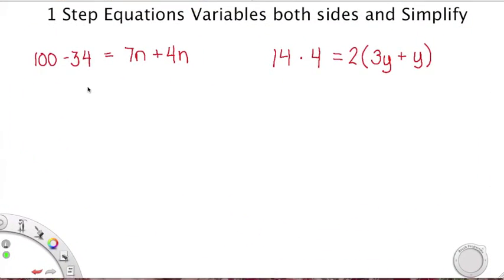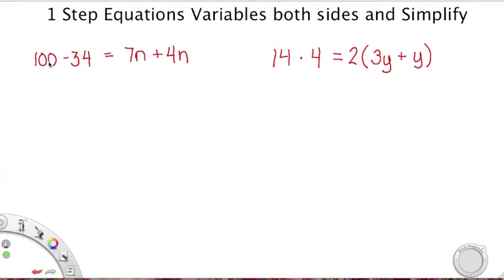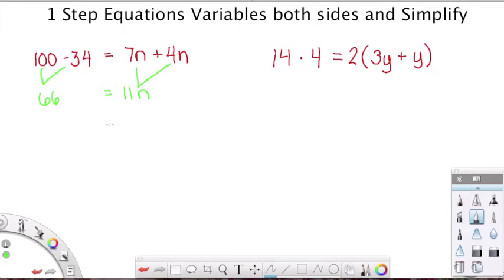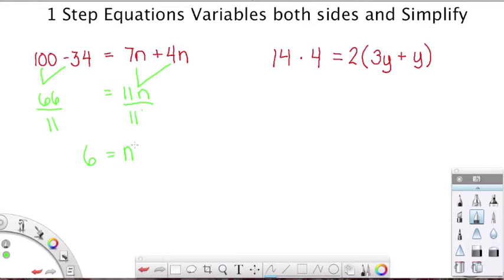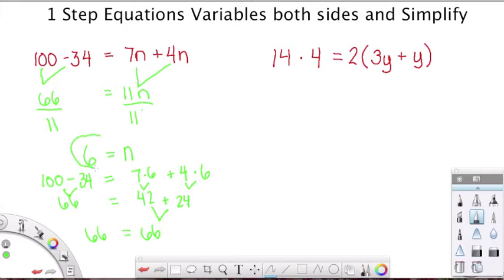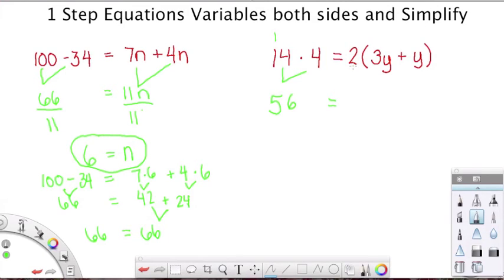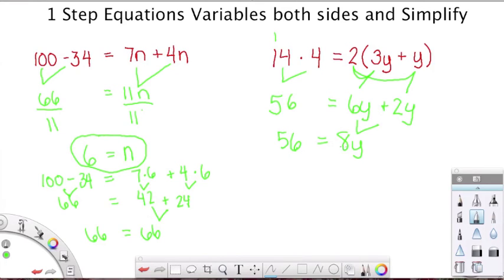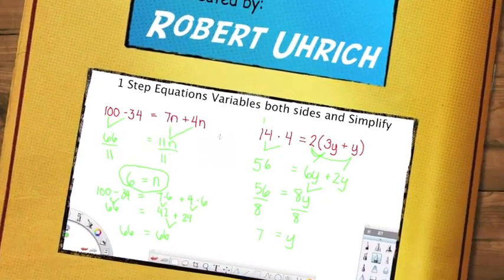Simplify 1Step Equations VariableRight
This lesson introduces how to solve an equation that needs to be simplified first and the variable is also on the right.